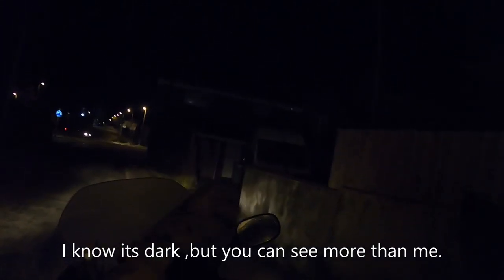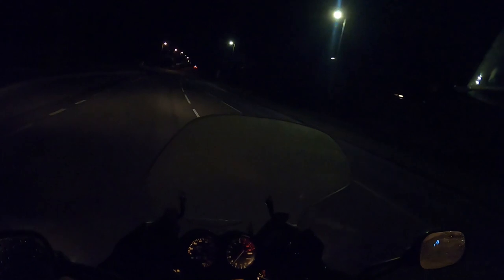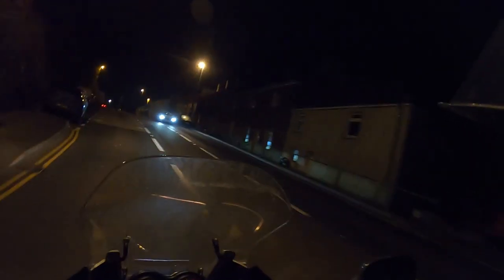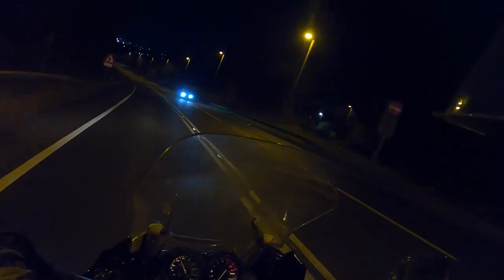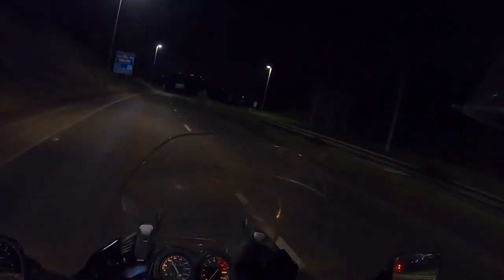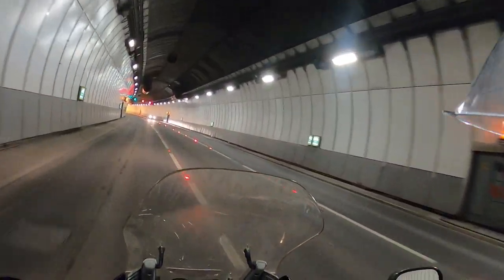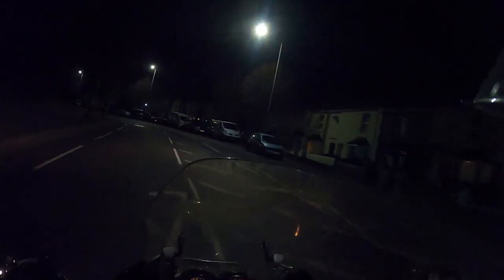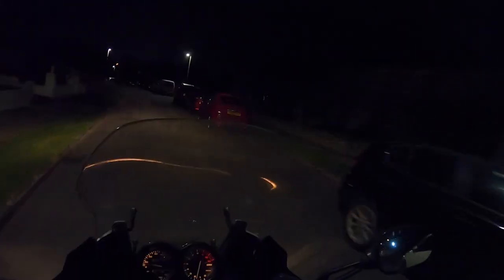How to ride a motorcycle at night.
I hope ,you can take some of these hints to help ,as it can be a strange experience .
I know the visibility for you to watch  is bad ,but that's pretty much you see.
Or don't see in this case  .